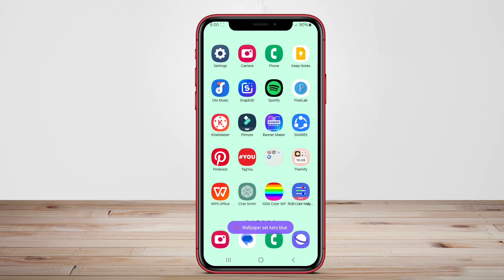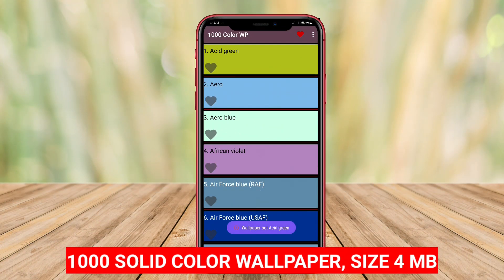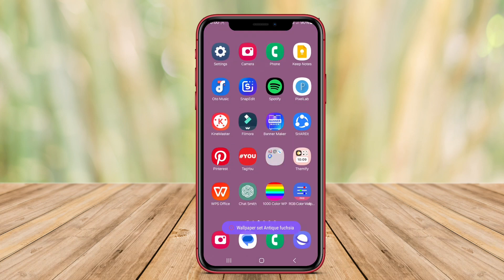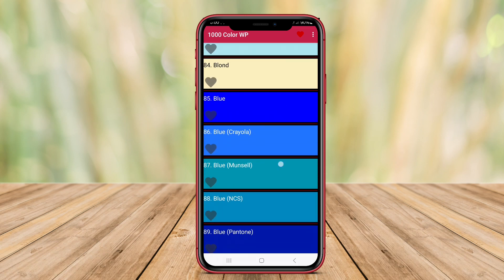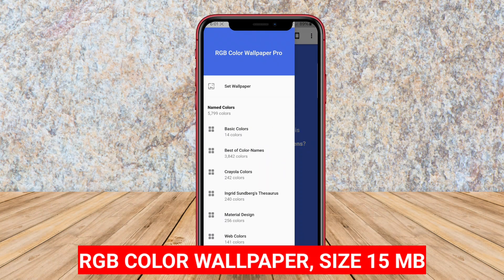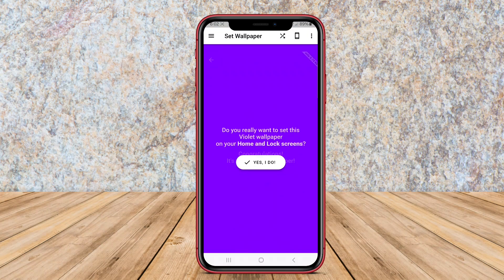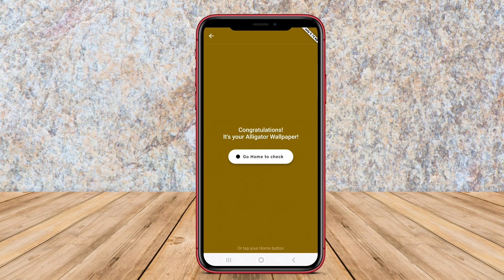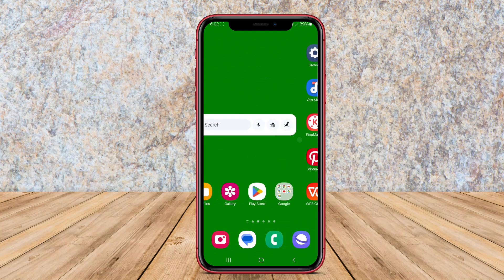2 Best Color Wallpaper Apps for Android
Color Wallpaper Apps for Android are applications designed to provide users with a wide variety of colorful wallpapers to customize their device's background. These apps typically feature a collection of high-resolution images, including abstract designs, nature scenes, and artistic patterns, allowing users to easily change their wallpaper to enhance the visual appeal of their smartphones or tablets. Many of these apps also offer options for filtering wallpapers by category, color, or theme, making it easy for users to find something that suits their personal style.

That's the 2 best Color Wallpaper apps for Android that we can recommend to you.